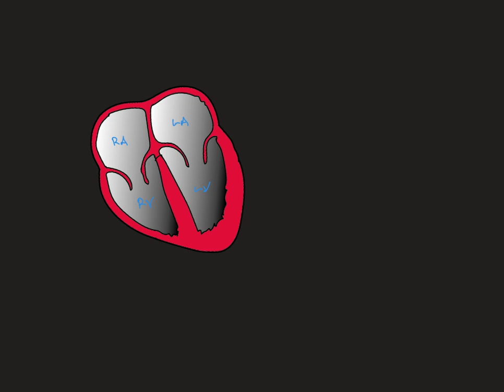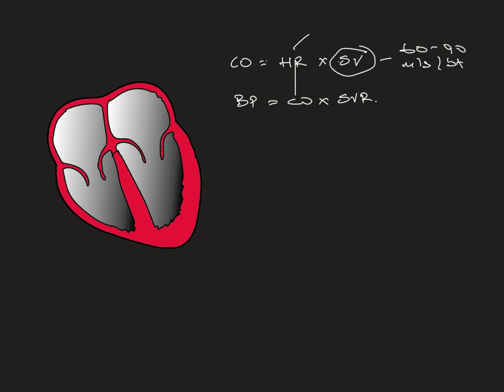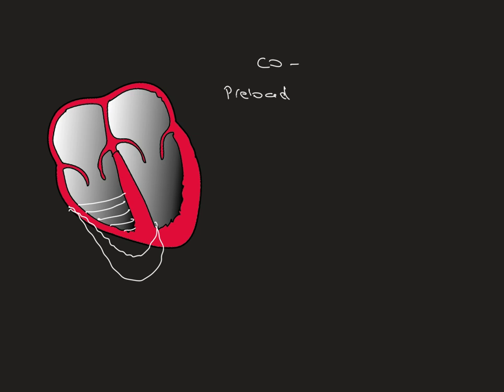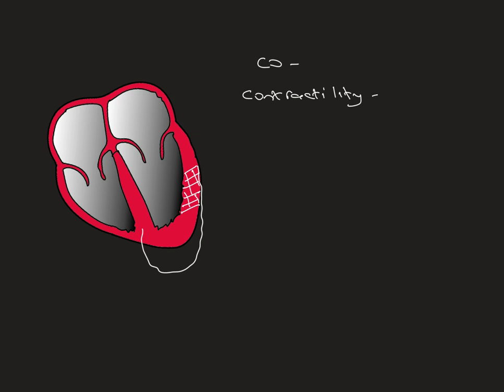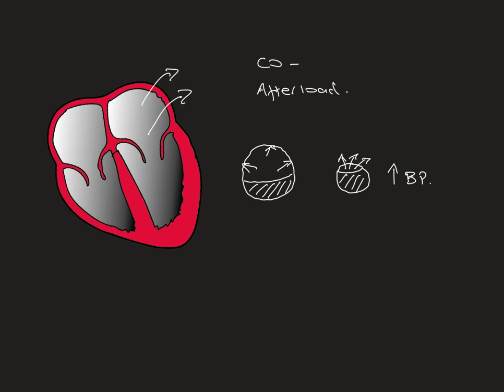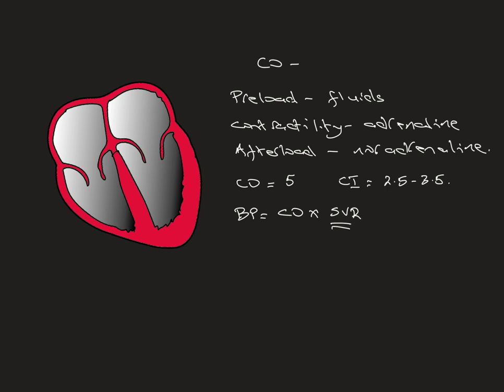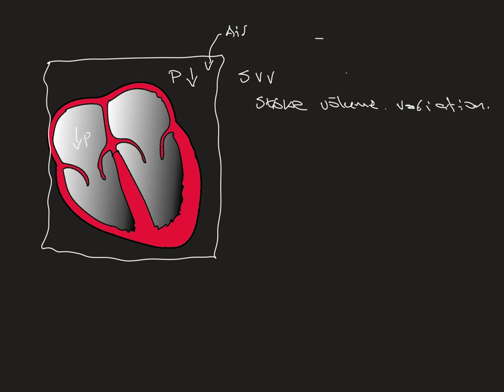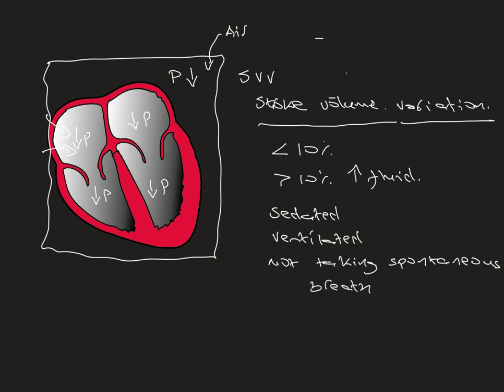Cardiac Output, Stroke Volume & SVRI Made Simple for ICU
This explainer video breaks down three crucial cardiovascular hemodynamic concepts:

Cardiac Output (CO):
– The volume of blood pumped per minute.
– Determined by multiplying heart rate (HR) and stroke volume (SV).

Stroke Volume (SV):
– The amount of blood ejected by the heart with each beat.
– Influenced by preload (venous return), contractility (myocardial performance), and afterload (resistance).

Systemic Vascular Resistance Index (SVRI):
– A measure of the vascular tone and resistance the heart has to overcome.
– Impacted by vessel diameter, blood viscosity, and total vascular bed.

Key teaching points:

How fluctuations in preload, contractility, and afterload can affect CO.

Clinical examples illustrating high or low CO states (e.g., heart failure vs. septic shock).

🩺 Clinical Relevance
Mastery of these terms aids in interpreting hemodynamic monitoring—essential in ICU settings.

It helps clarify why certain therapies work (e.g., inotropes increase contractility; vasodilators reduce afterload; fluids increase preload).

Great for early-career staff learning to navigate shock states, assess patient status, and optimise ventilator and volume management.

I have produced the Guidelines for the management of tracheal intubation in critically ill adults as a set of infographics which you can have for free from here-

I have more resources for you to look at on my website at:

You can also access my podcasts in iTunes 'Critical Care Practitioner'